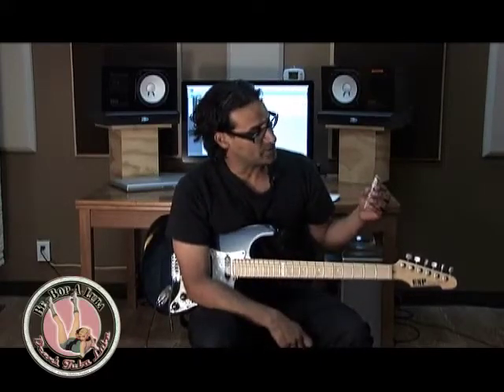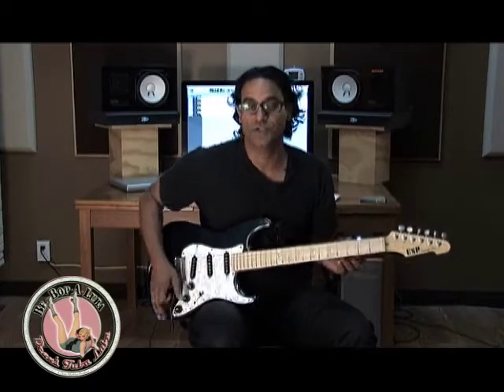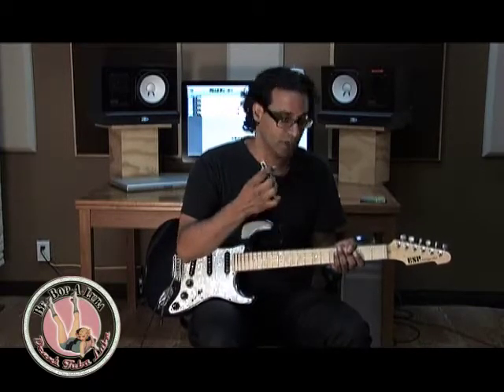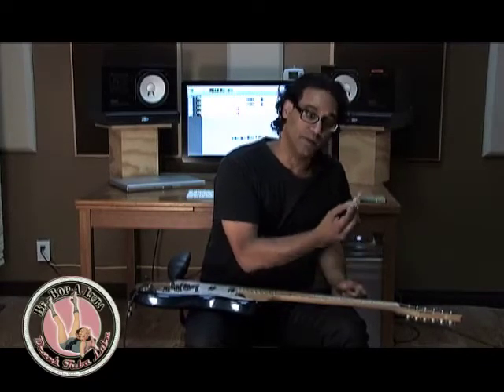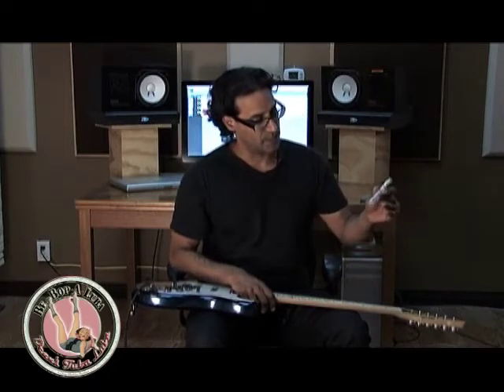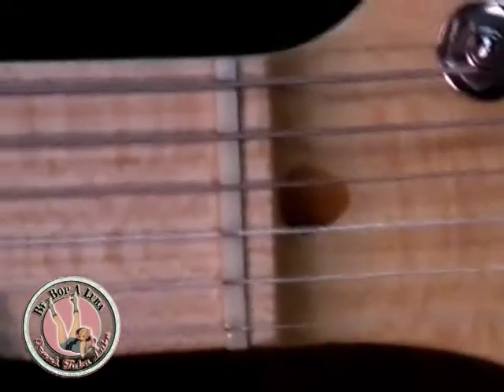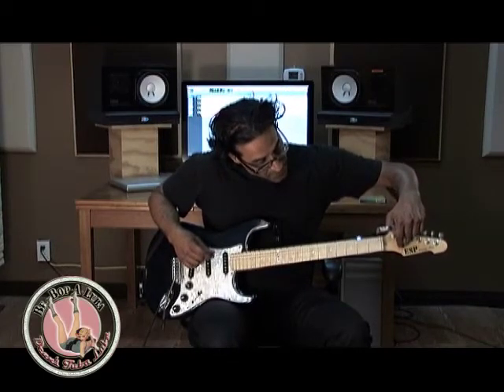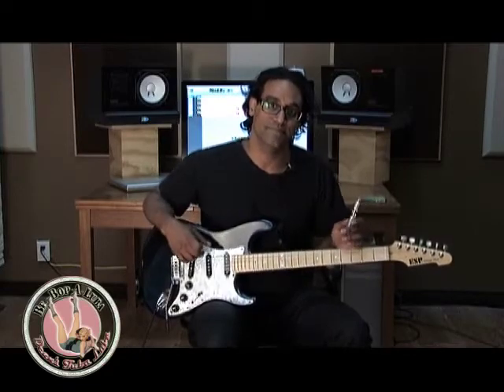Prashant Aswani on Dean Markley's Tuba Luba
Prashant Aswani tells us how he uses Tuba Luba by Dean Markley.